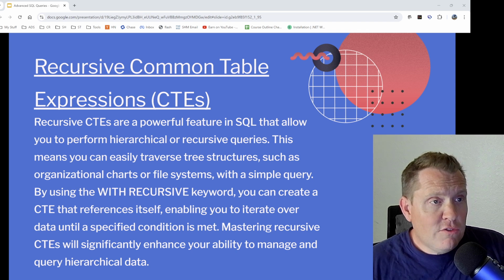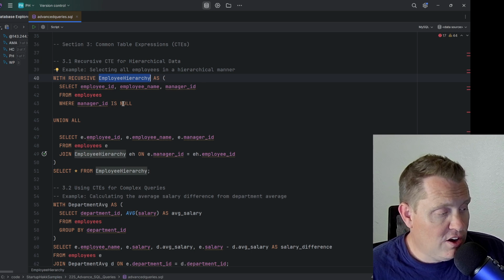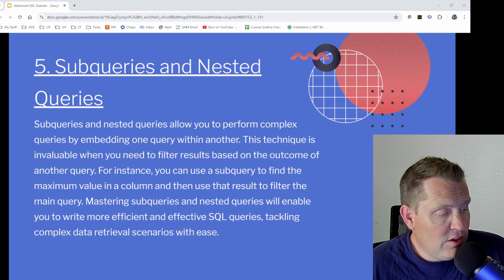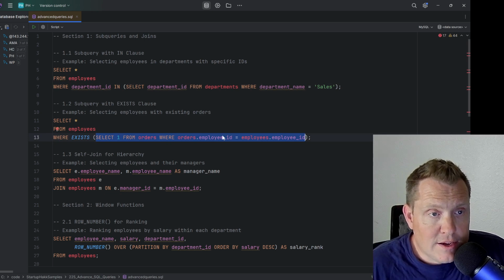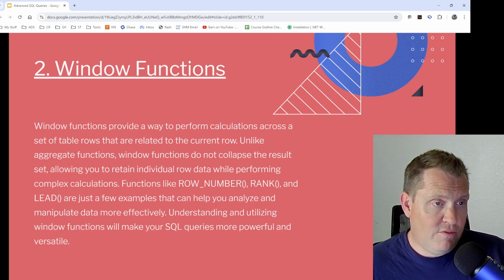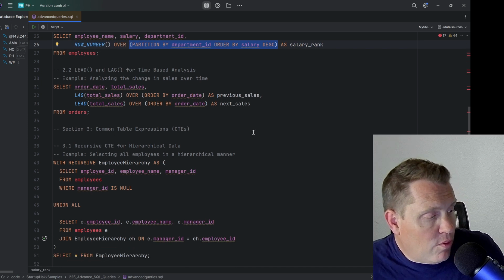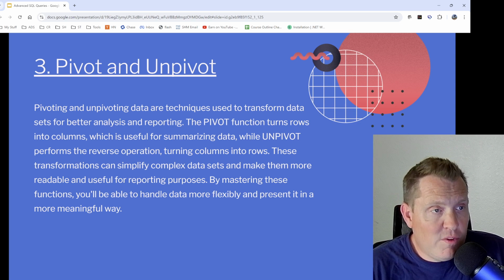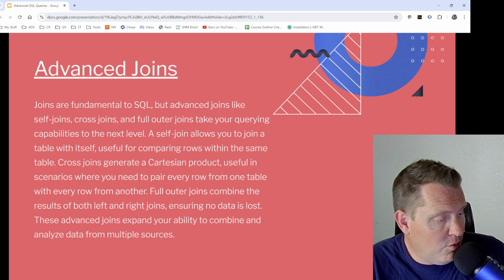Level up your SQL! Advanced SQL Queries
Today, I want to delve into an essential skill for any aspiring full-stack developer: mastering advanced SQL queries. With over 25 years of development experience under my belt, I've seen firsthand how crucial SQL is in the tech world. Whether you're managing databases or extracting insights, SQL is your go-to tool. So, let's break down some advanced SQL queries that will elevate your data game.